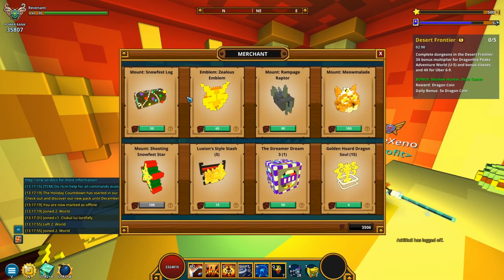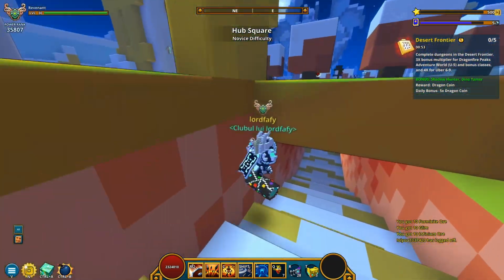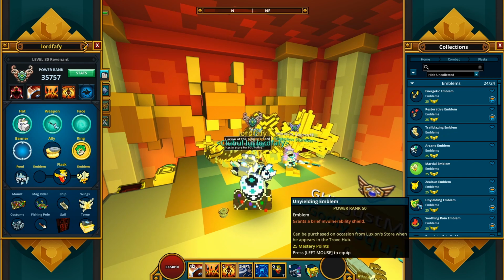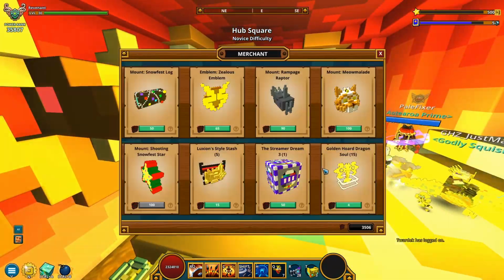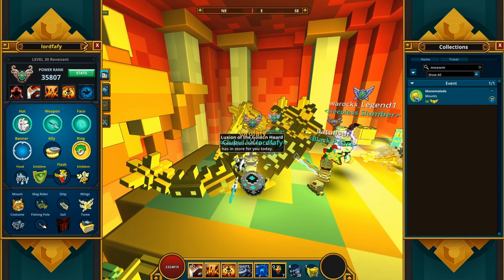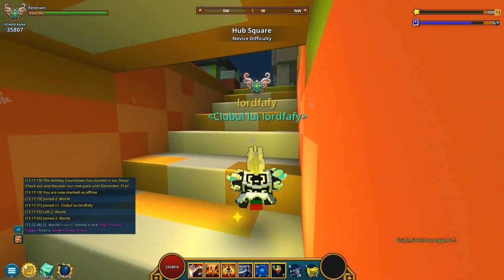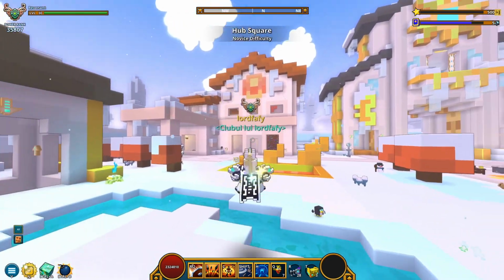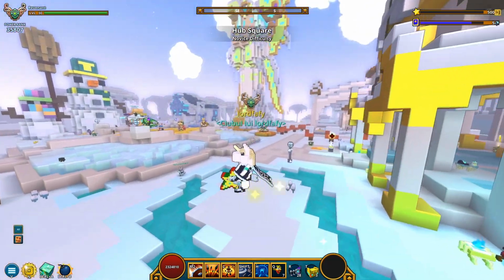FESTIVE LUXION IS IN TOWN !! | ALL ITEMS SHOWCASED | Trove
Visit GAOTU, our club: /joinworld clubul lui lordfafy.

For CLUB INVITES check our Discord Server's RULES tab.